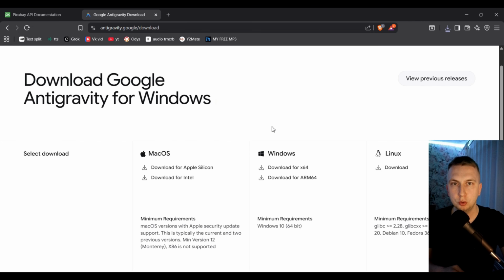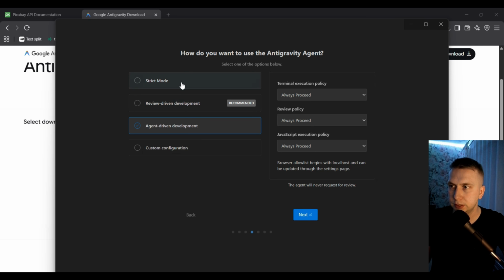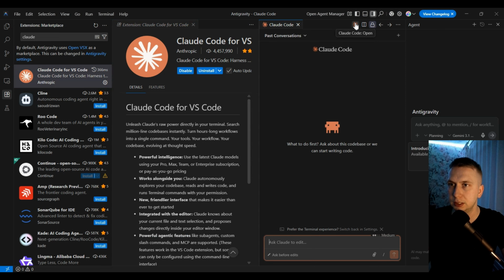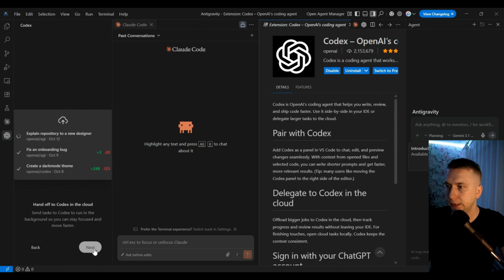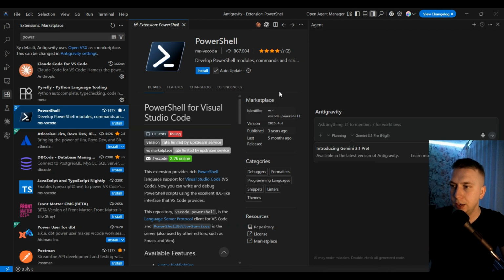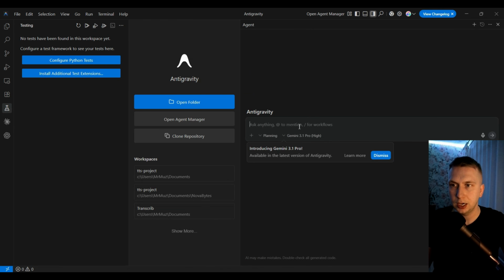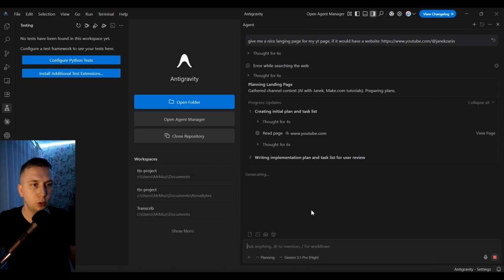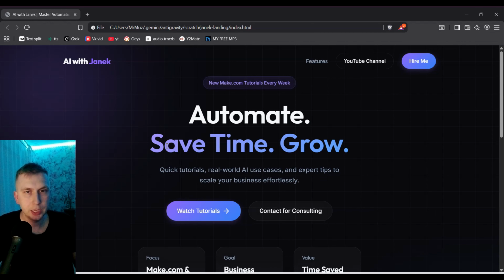Google Antigravity Setup Guide for Beginners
Yes I forgot turn on microphone

For SEO:
In this video, you’ll learn how to install and set up Google Antigravity and use it to build websites with AI using Gemini and other coding agents.

Google Antigravity is an AI-powered development environment similar to VS Code that allows you to build websites, applications, and automation tools using AI agents. Instead of writing code manually, you can simply describe what you want and the AI will generate the full project for you.

In this tutorial, I show step-by-step how to:

• Install Google Antigravity
• Configure the development modes (strict mode, review mode, agent-driven mode)
• Sign in and set up the workspace
• Install useful AI extensions
• Connect Claude, Codex, and Gemini for AI development
• Configure permissions and security settings
• Install PowerShell integration so AI can run terminal commands
• Add voice extensions to code using voice prompts

We also test the system by building a landing page using Gemini with a single prompt. The AI automatically generates the HTML, scripts, and project files needed for the website.

You’ll see how Google Antigravity can generate a full landing page based only on your YouTube channel information, demonstrating how powerful AI coding agents have become.

This workflow is useful for:

• developers using AI coding tools
• entrepreneurs building websites quickly
• agencies creating landing pages with AI
• beginners learning AI-assisted programming

Using tools like Gemini, Claude, and Codex inside Antigravity, you can build websites, Chrome extensions, automation programs, scripts, and even full SaaS products.

AI development environments like this are changing how software is built — allowing anyone to create working software with simple natural language prompts instead of manual coding.

🕒 Timestamps:
00:00 - Introduction to Google Antigravity
00:10 - Downloading and Installing Antigravity
00:36 - Choosing Development Modes
01:50 - Adding AI Extensions
03:01 - Managing Usage and Settings
04:32 - Using Gemini for Program Building
07:22 - Building a Landing Page
09:46 - Final Tips and Results